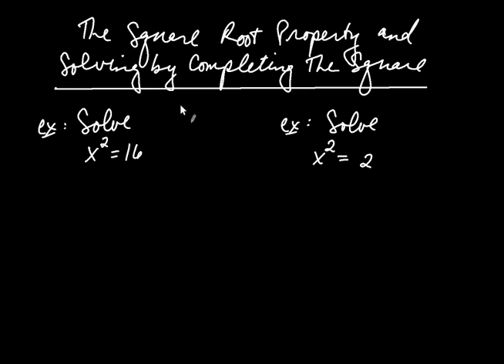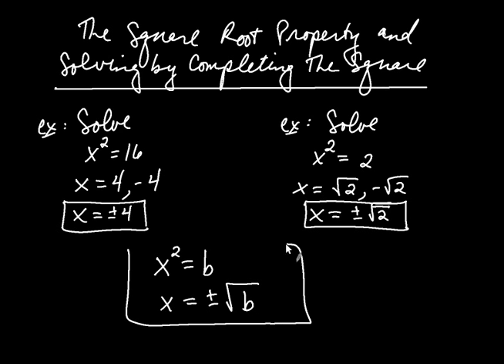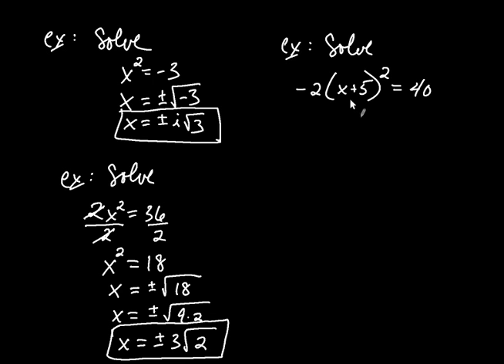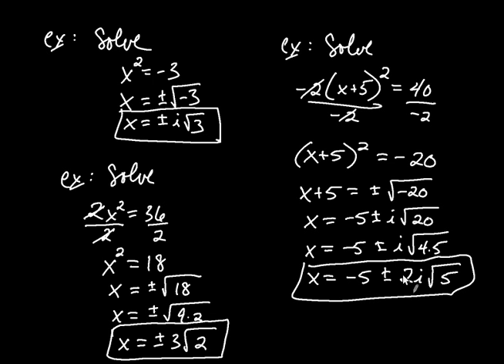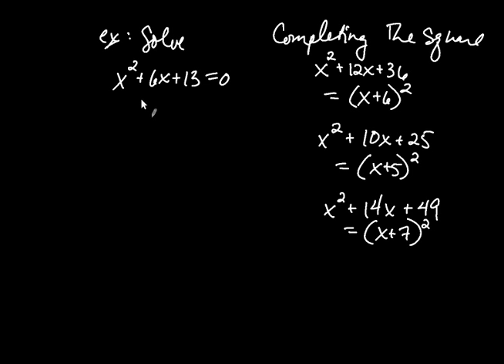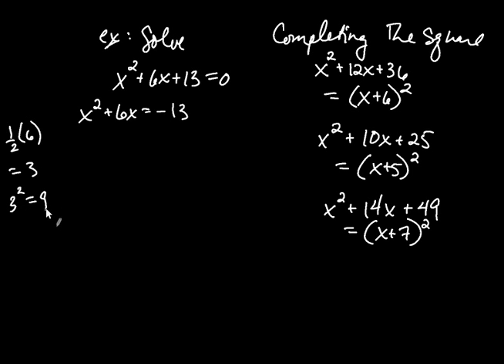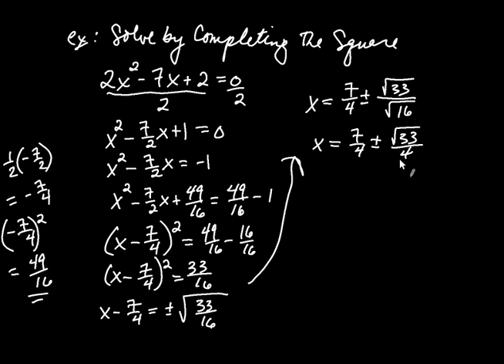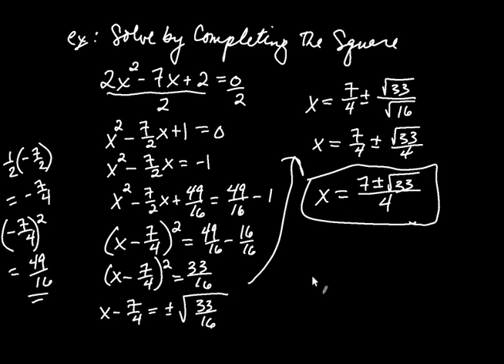The Square Root Property and Solving by Completing the Square